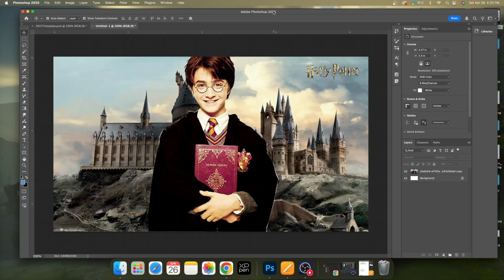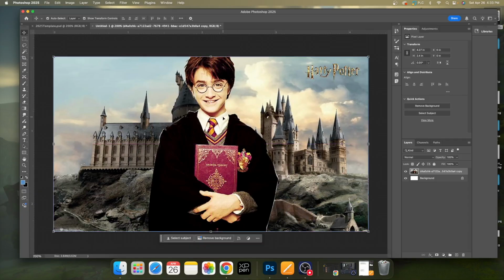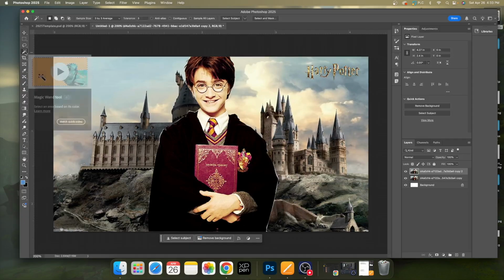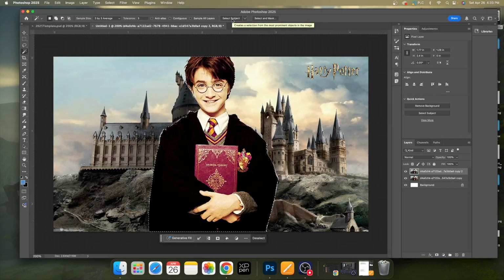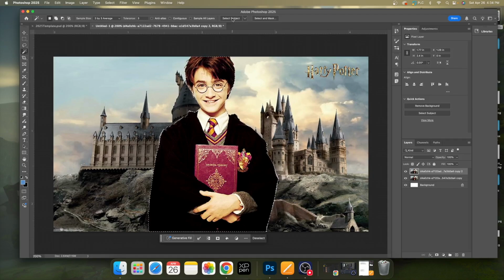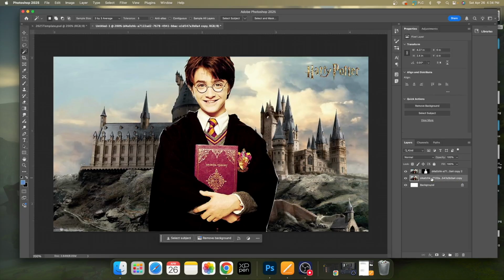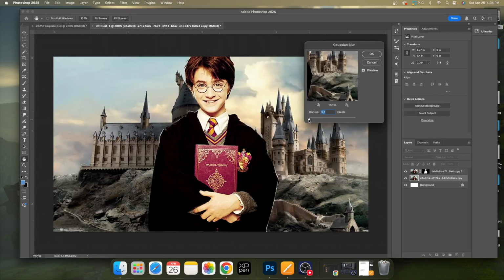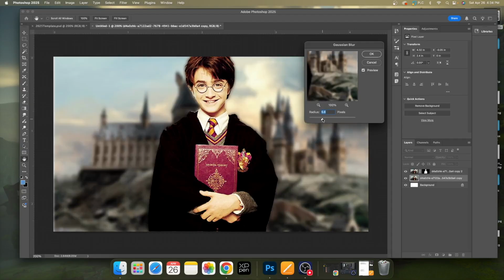How to Blur Background in Photoshop 2025 - Step by Step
In this video we show you How to Blur Background in Photoshop.